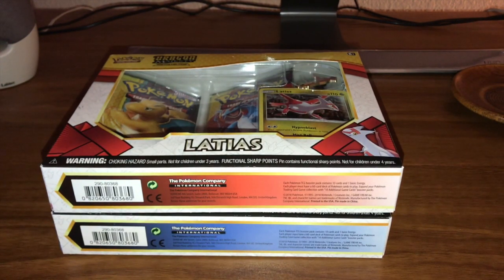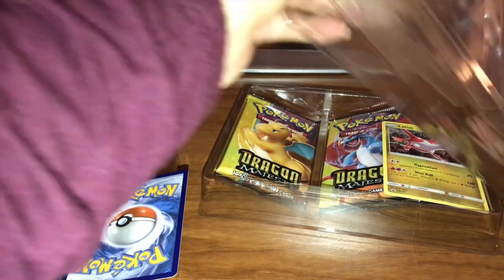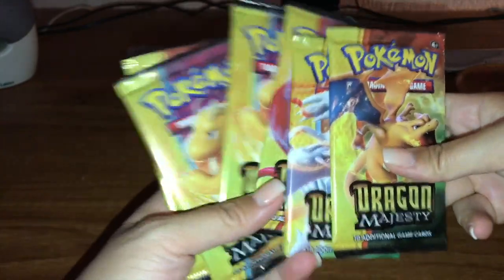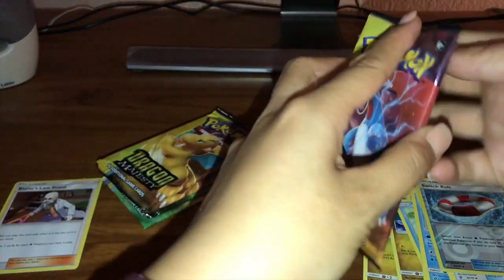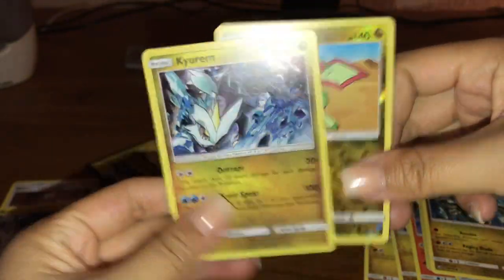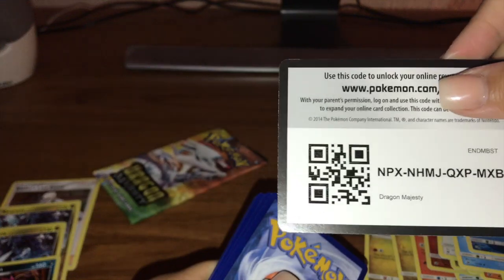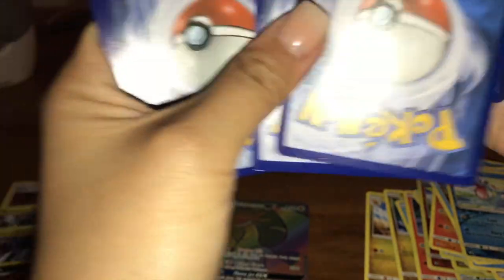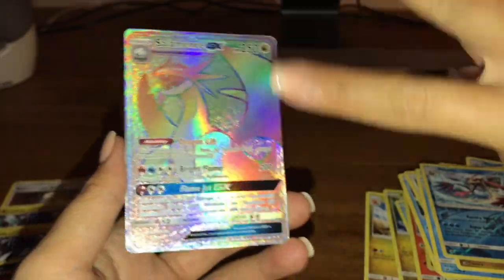SECRET RARE??? BEST START TO DRAGON MAJESTY!!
HELLO GUYS!
Welcome back! Today we are opening the Latios and Latios Pin Collection boxes - DRAGON MAJESTY!! I’M SO STOKED for this set!!

2450 Venture Oaks Way Suite 410